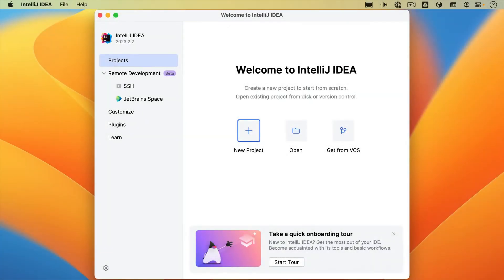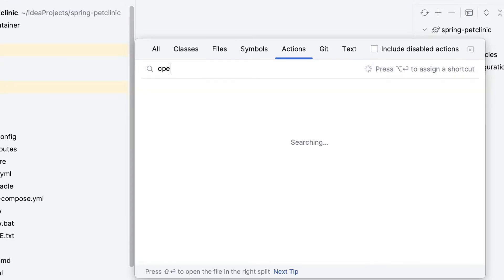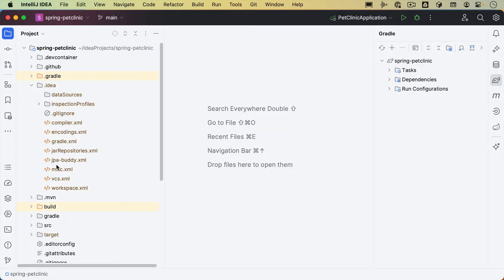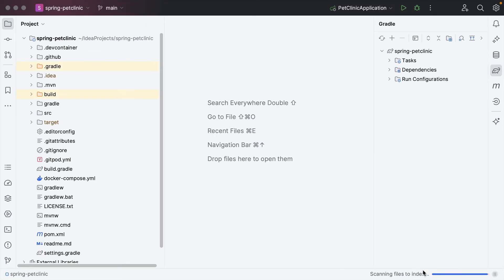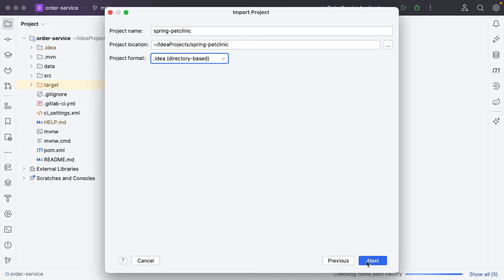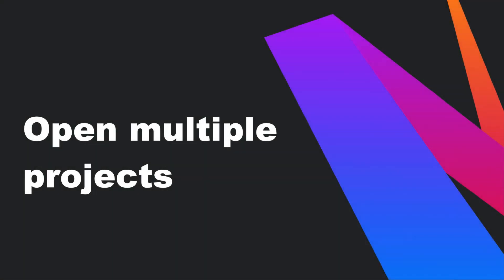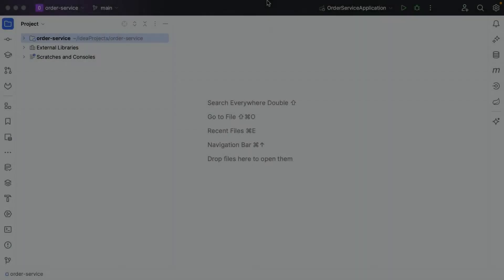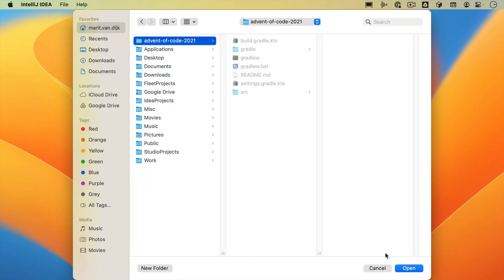Import project into IntelliJ IDEA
In this video, we’ll look at different ways to import a project into IntelliJ IDEA.

We will look at the difference between opening and importing a project, importing projects from existing sources, how to open more than one repository into one project and different ways to clone a project and open it in IntelliJ IDEA.

00:00:00 - Intro
00:53 - Open a project
02:12 - Open a recent project
02:56 -  Import existing projects
03:13 - Import project from existing model
05:03 - Import project from existing sources
07:14 - Open multiple projects
08:30 - Project from Version Control

*Author: Marit van Dijk